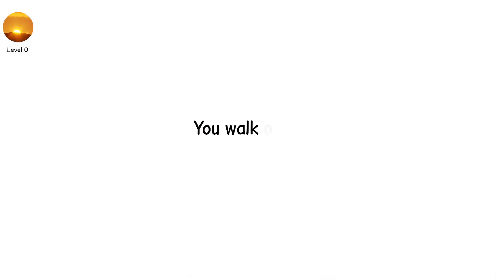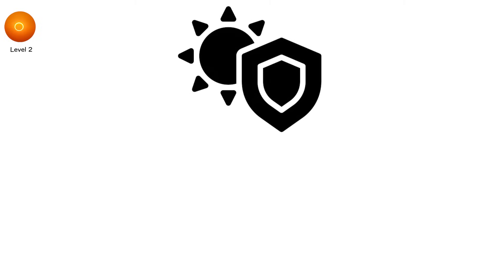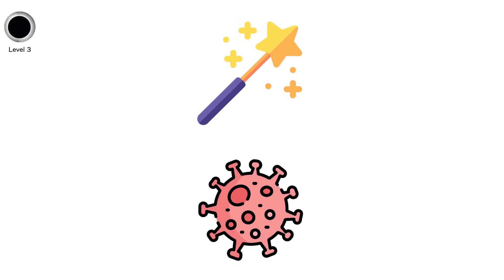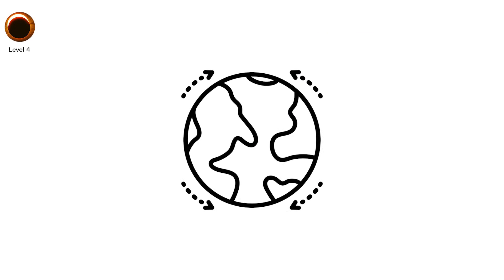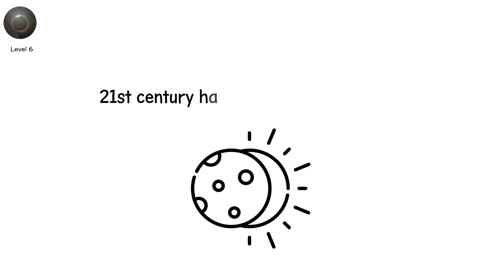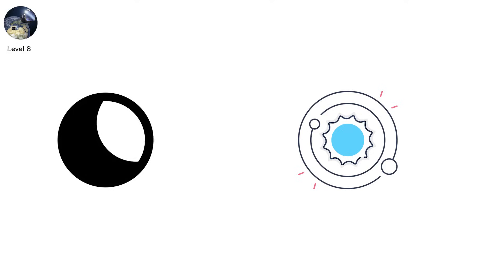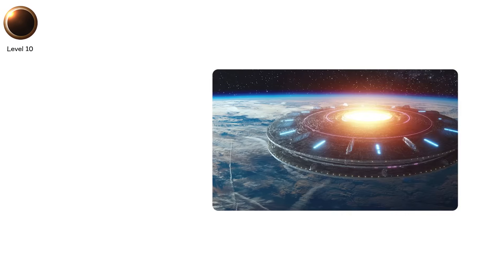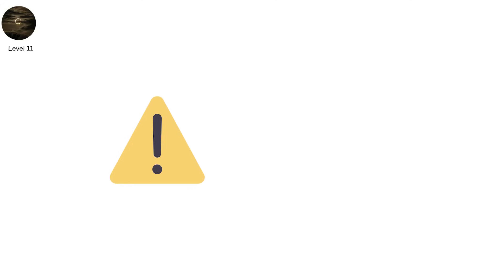Every Type of Solar Eclipse Explained in 15 Minutes